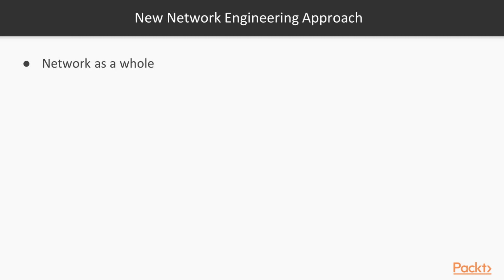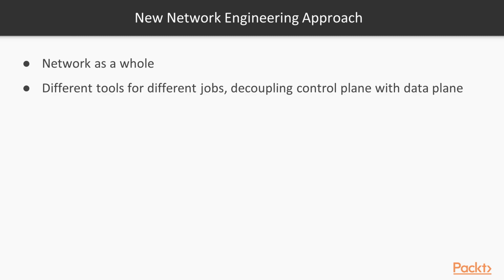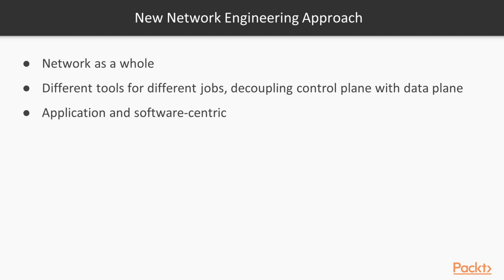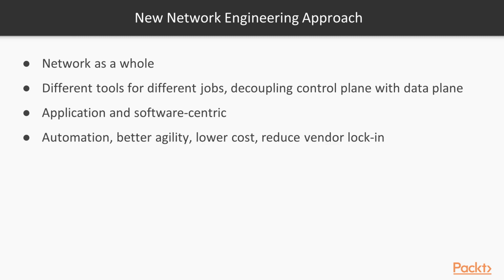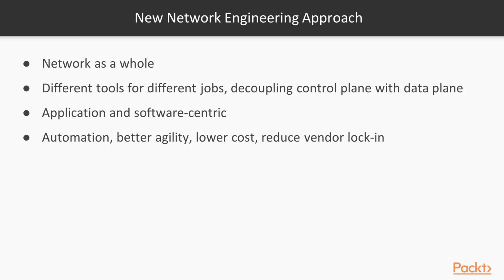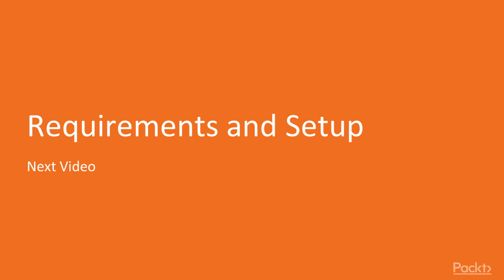02 Python Network Programming - Introducing the New World of Network Engineering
Python Network Programming - Introduction and Setup
  - Introducing the New World of Network Engineering